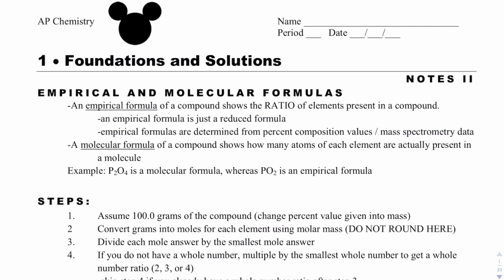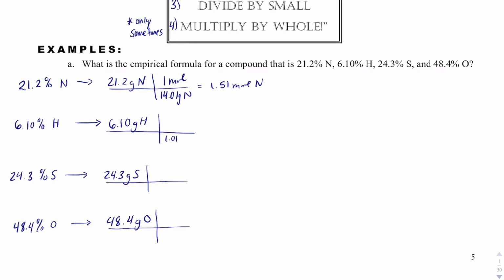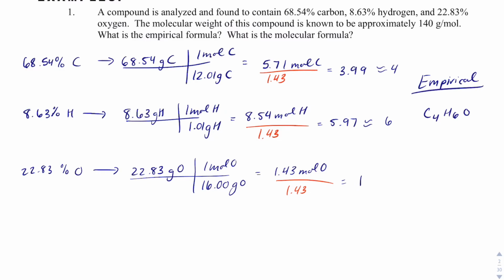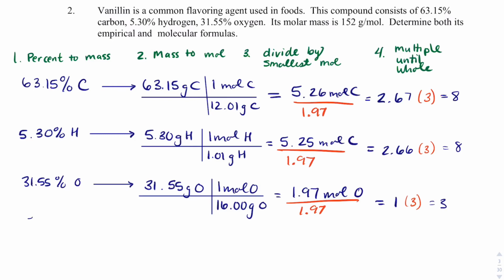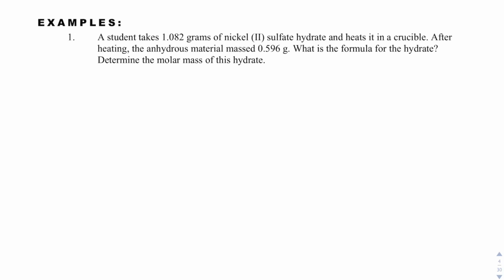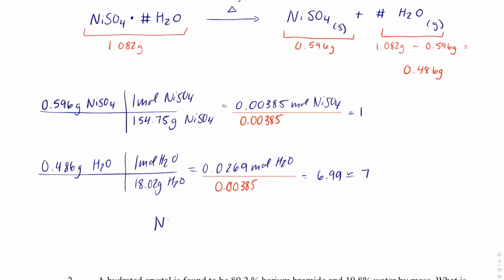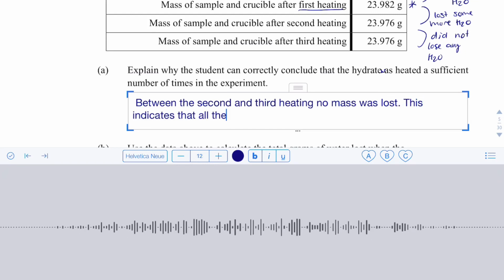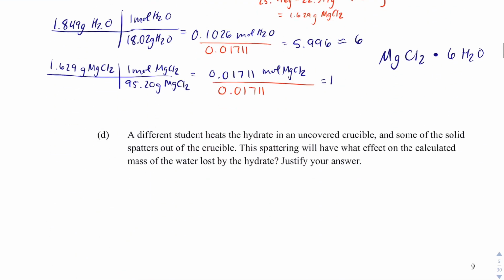AP Chem Review of Empirical / Molecular / Hydrate Formulas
Video describes how to determine the empirical and molecular formula of compounds, in addition to hydrates. A calculator and periodic table are needed.